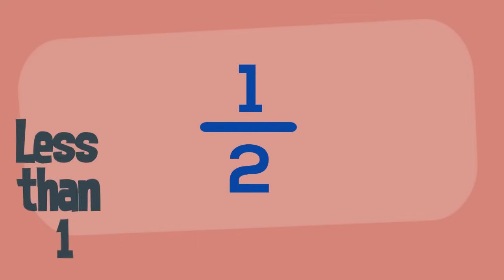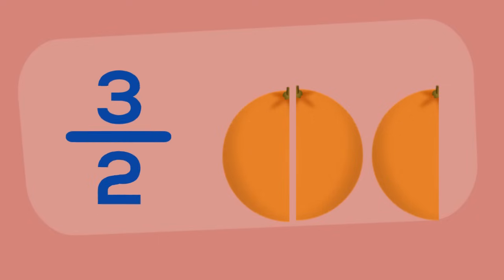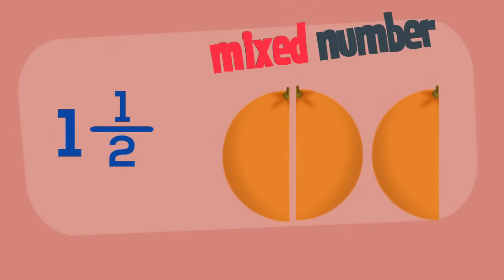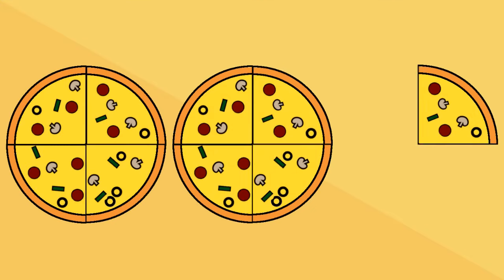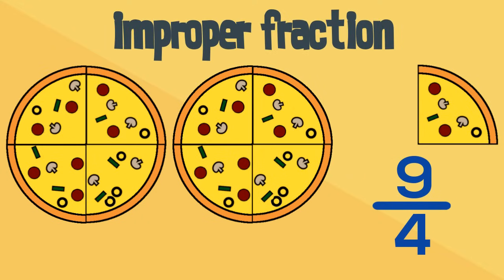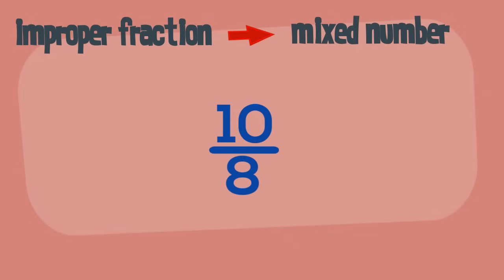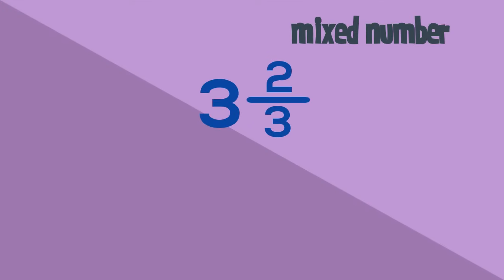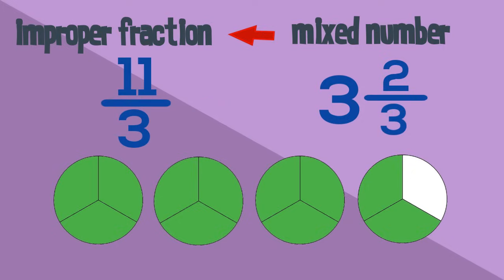Improper Fractions & Mixed Numbers | Learning Maths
Introduce children to improper fractions and mixed numbers. Teach children how to convert between the two. Find more fraction resources (and much more!)